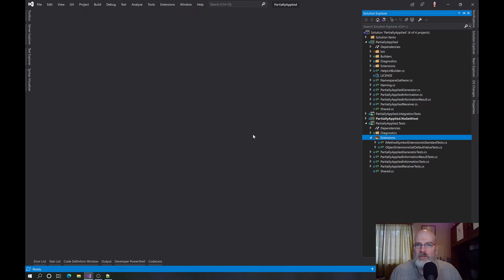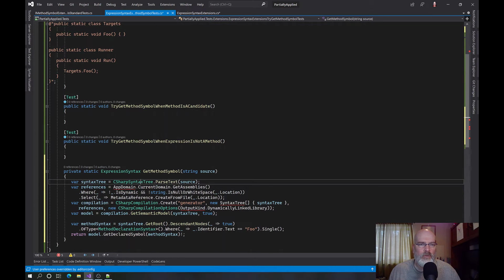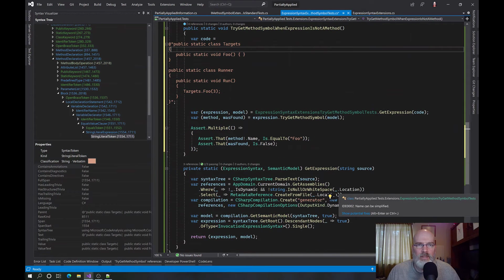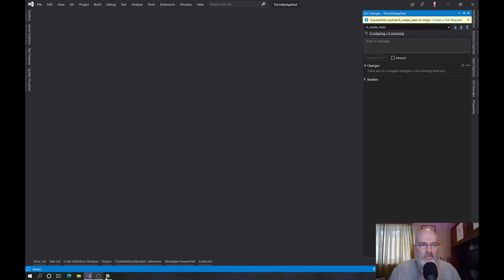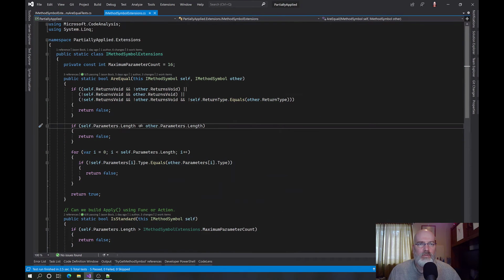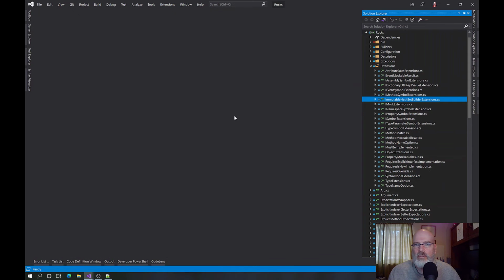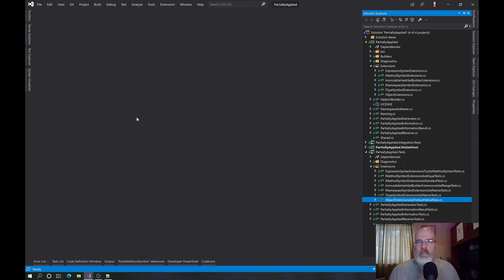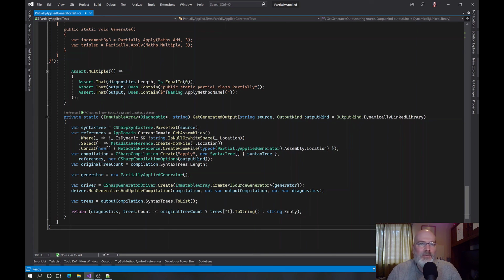FreeCodeSession - Episode 257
In this episode, I continue writing tests for PartiallyApplied, I get confused with the Syntax Visualizer, I talk about slopes and algebra, I get confused with an extension method not being found, and I create enough tests to ship a 1.0.0 release.